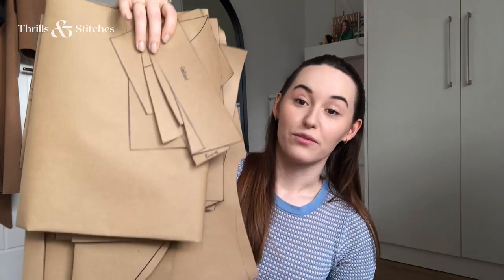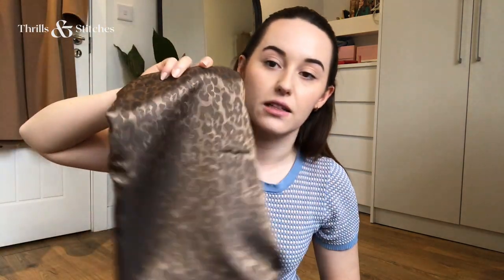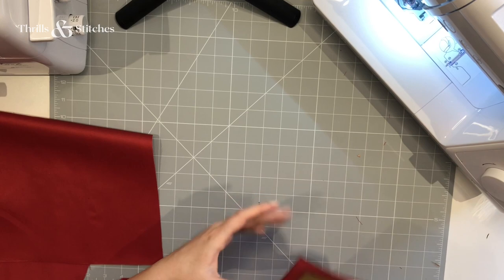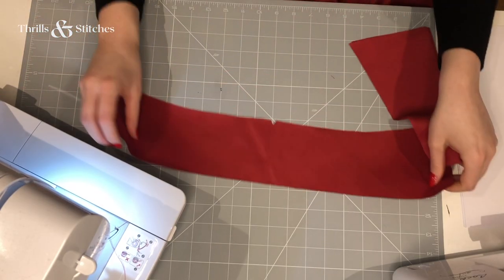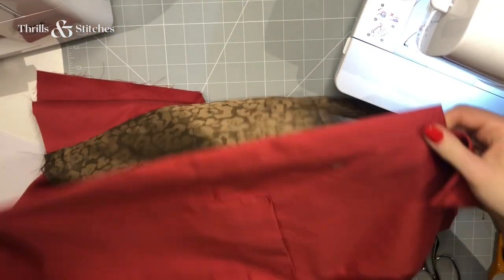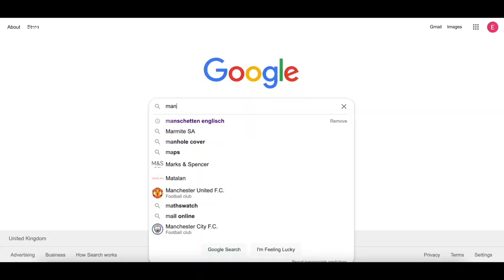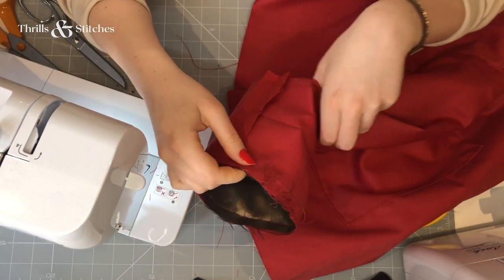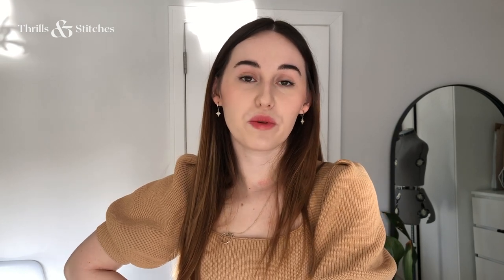Sewing A Red Factory Jacket | An Accidental Week In My Life Vlog | Thrills and Stitches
This week I am coming to you with loads of learnings. I attempted to sew a 'work suit' - a set inspired by factory jackets and work attire. As you will see in the video, the outcome was a bit different.

Things don't always work out but we learn while we do. I want to be real with you and show you that I don't always get things right in the first go. This will need another try to make it good! Process is progress.

I used 1.5 meters of denim for the jacket as well as 1.5 meters of lining, I bought both in London fabric shops.

There is no pattern this week, but as always a bodice block is a good place to start. Visit this blog post tutorial by in the folds (unsponsored) to create your own

I made the bucket hat you can see in the end with a tutorial by Maddy from The Essentials Club

Time stamps:
02:13 Part 1 - Preparations, outings and realisations
06:36 Part 2 - Sewing the jacket (starting with the pockets)
08:45 Sewing the darts
09:08 Joining front and back
09:45 Assembling the lining
10:00 A first try
10:21 Constructing the collar
11:55 Joining lining, shell and collar
13:10 The button tape
15:20 Chit chat and jacket update
17:17 Cutting and sewing the cuffs
18:50 Attaching the cuffs and sewing the hem
20:30 Attaching the buttons
21:30 Final look

I’m Elisa and I'm passionate about fashion and try to bring my designs to life on my machines. Attempting to show you how I make them here on Youtube, tutorial-style.

~FAQ~
How old are you? Born in Nov 1993
Where/how did you learn to sew? I attended Fashion School from age 15 to 19 but stopped sewing after that - learned it all over again in the last 3 years
What machine do you use? Brother Innov-Is A16 sewing machine and a Brother overlocker
What camera do you use? Currently iPhone

If you attempt to make this piece for yourself I would love to see the result!